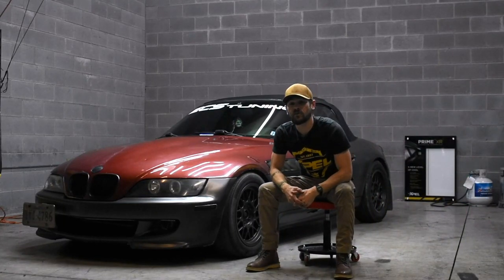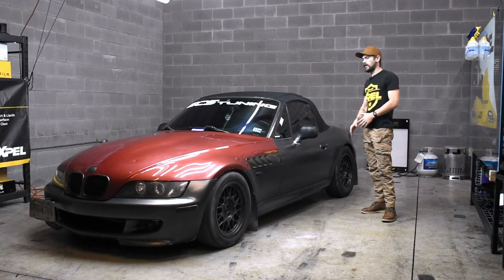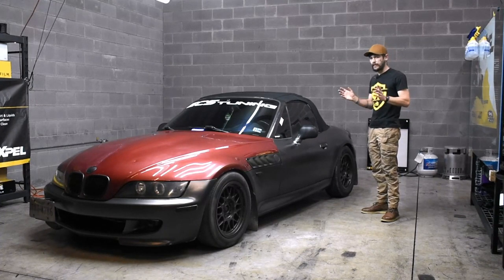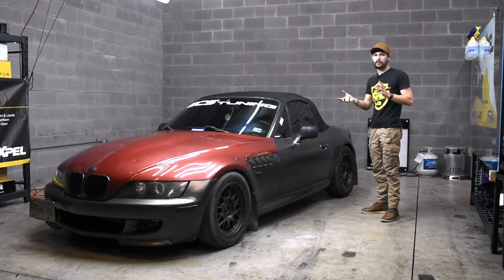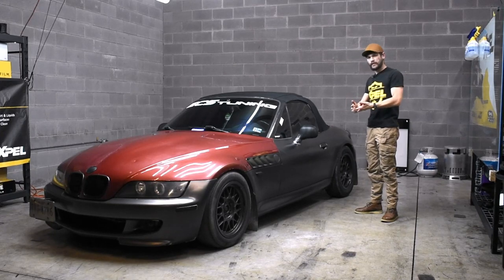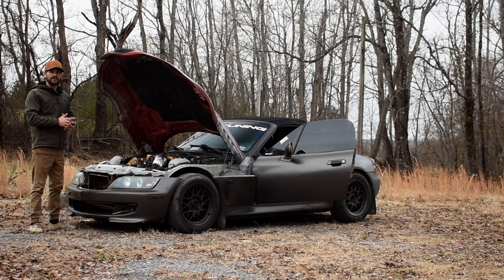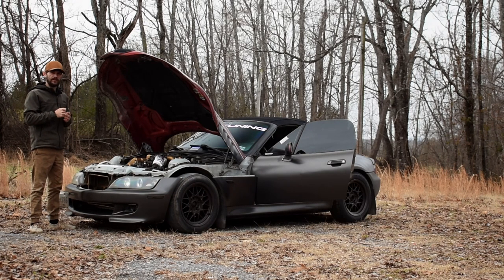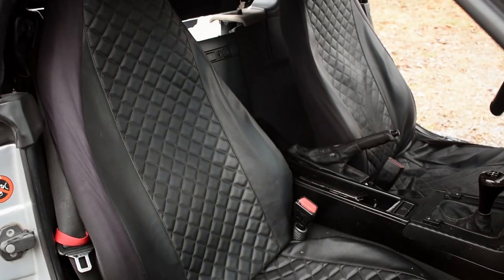How to Improve ANY car IMMEDIATELY | Z3 Subframe Poly Bushing review